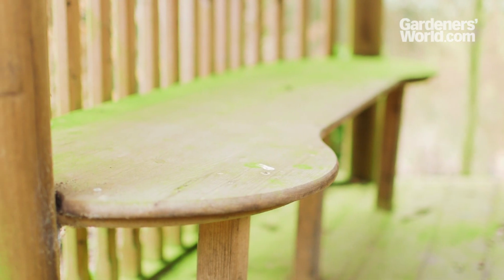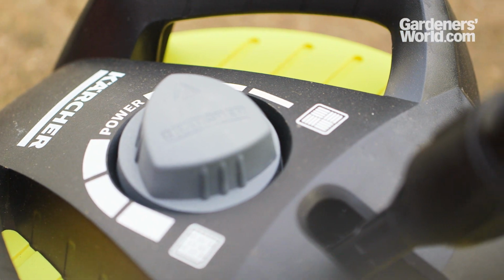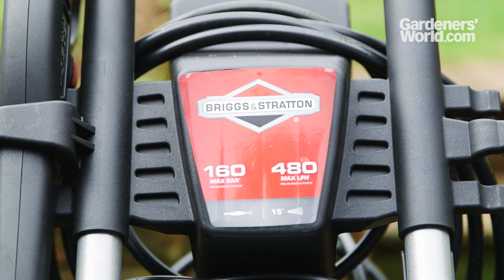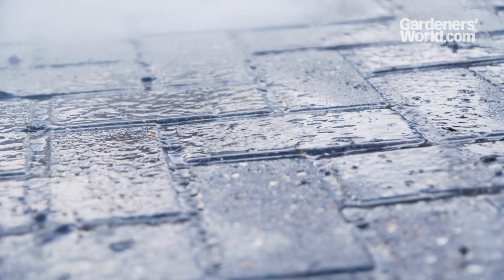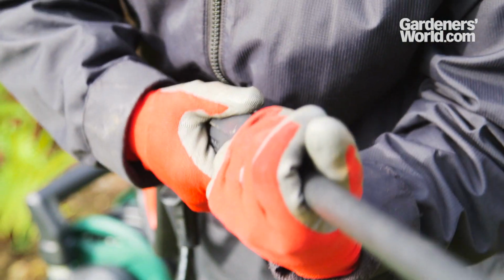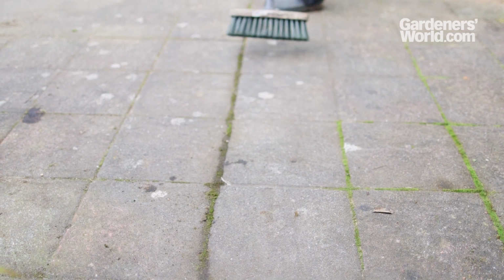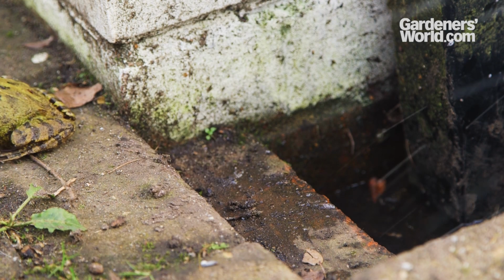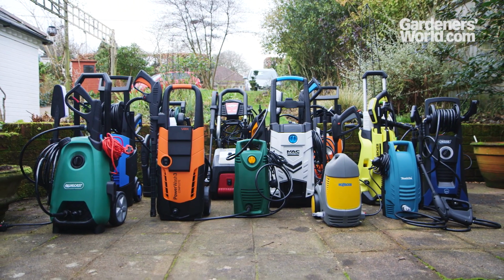A buyer's guide to pressure washers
Need help buying a pressure washer? Watch our complete guide before making a purchase, with advice from the experts at BBC Gardeners' World Magazine.